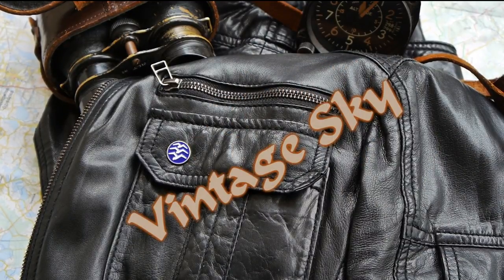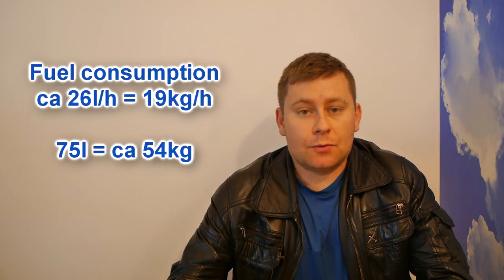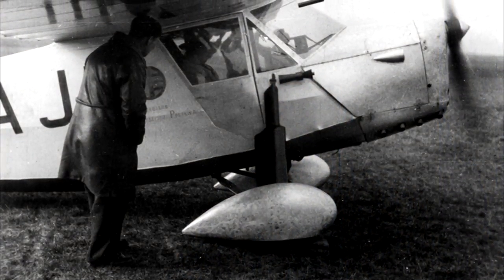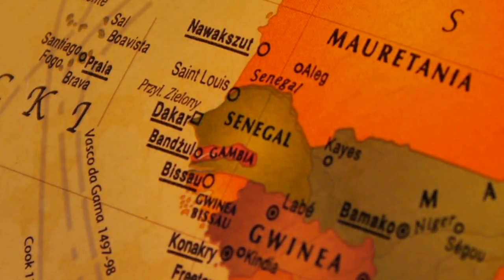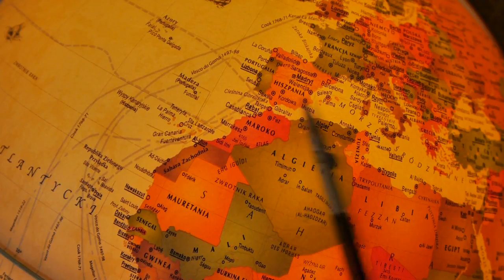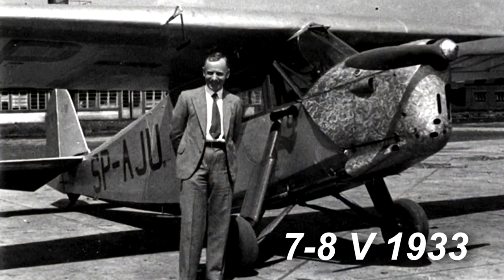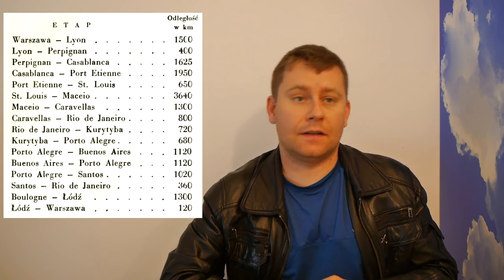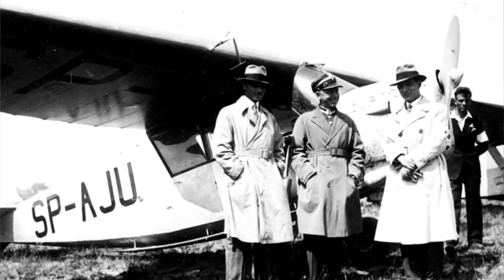Polish pilot conquers the Atlantic in 1933 - Stanisław Skarżyński, RWD-5 bis [Vintage Sky]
This is the story of transatlantic flight of Stanisław Skarżyński in 1933. Learn why Lindbergh had no forward visibility, what to eat piloting an airplane, see dinghy test and many nice details of Polish recoord flight.